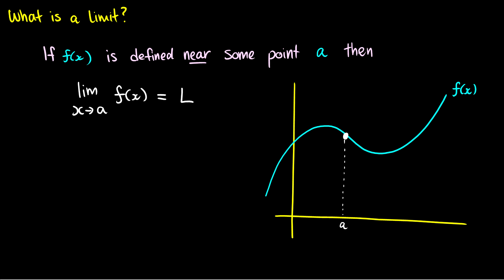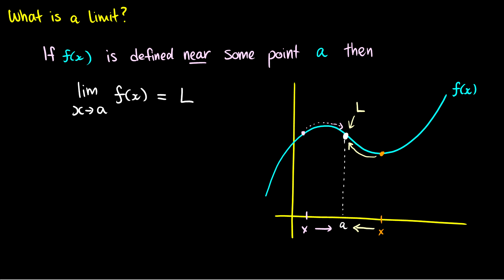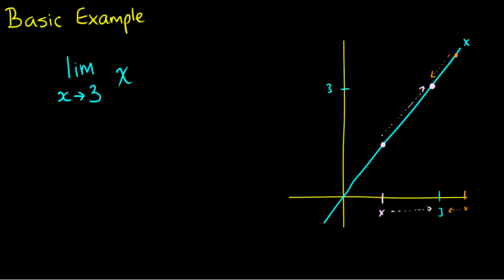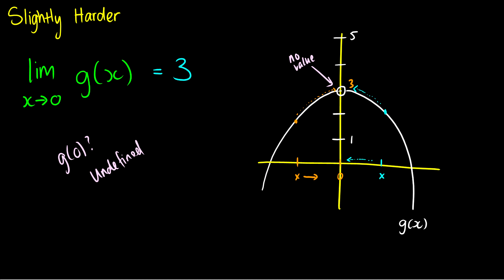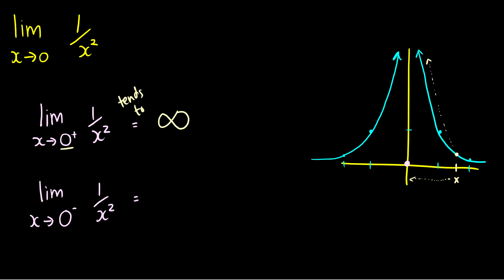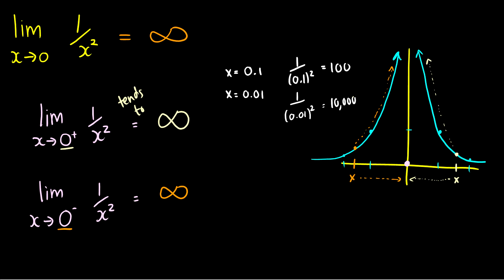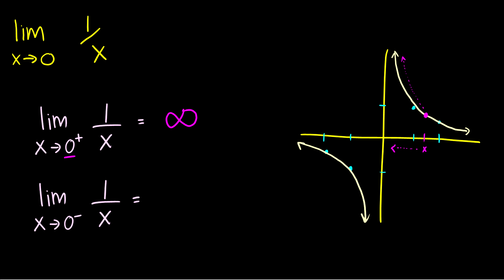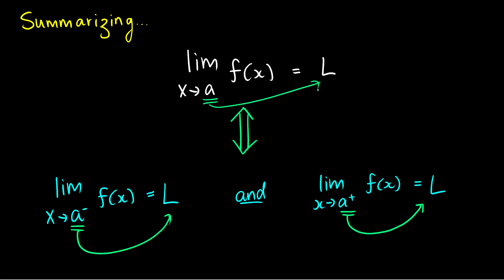INTRODUCTION to LIMITS - CALCULUS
In this video, we talk about what a limit is conceptually.